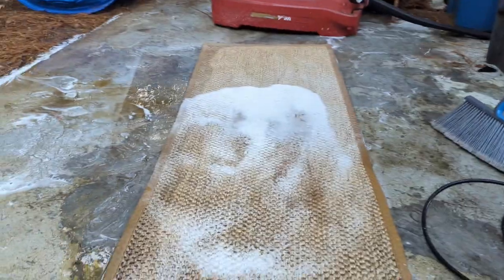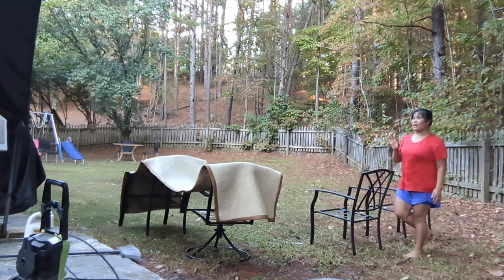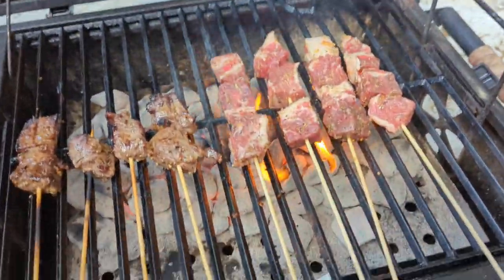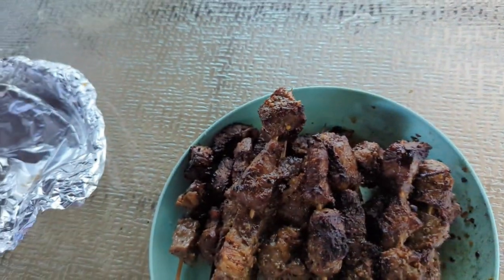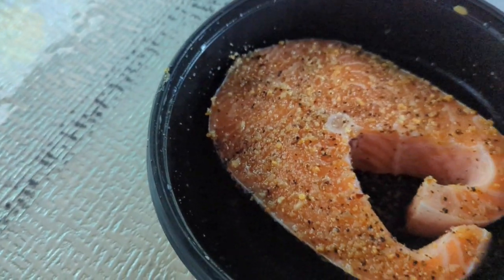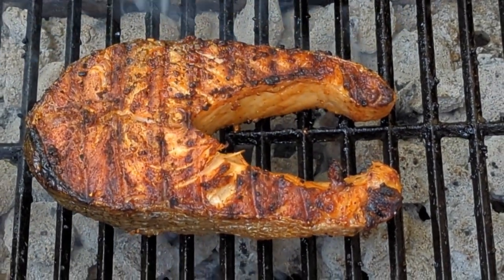Buhay Lola Busy to Day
Pressure wash Carpet And Cooking